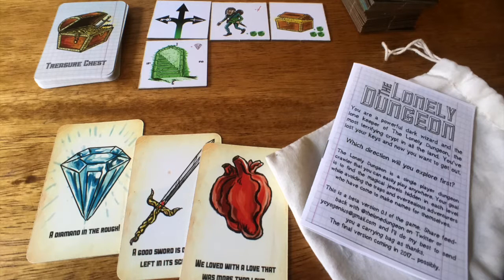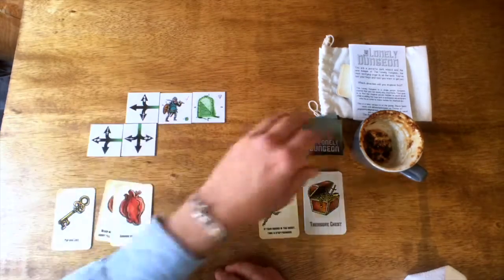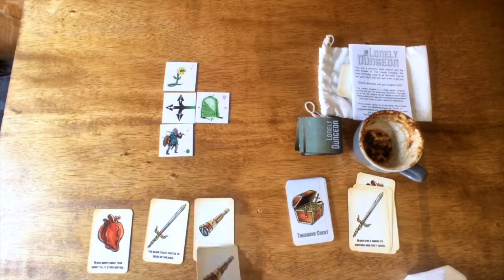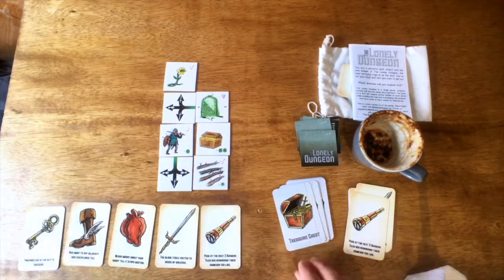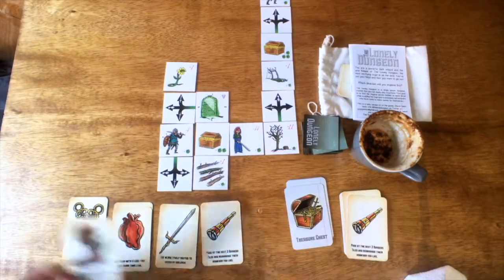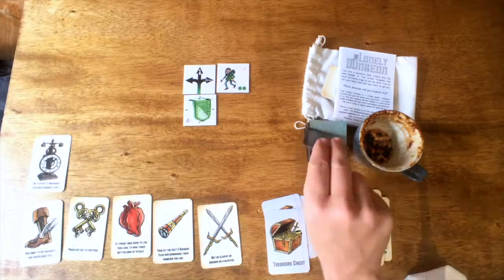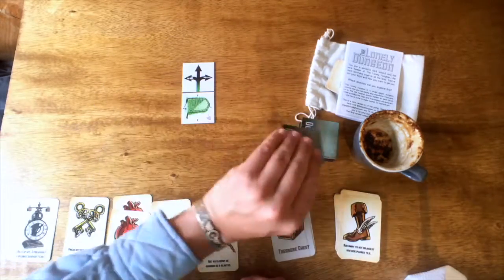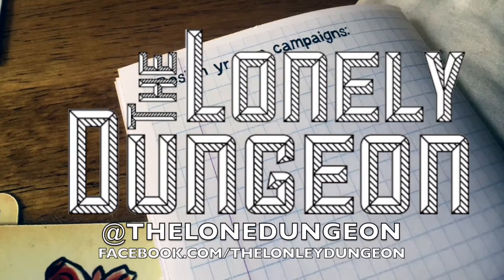lonely dungeon walkthrough timelapse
A quick rundown of The Lonely Dungeon.